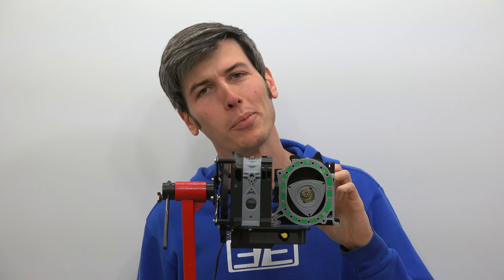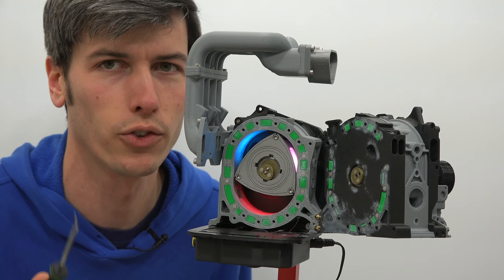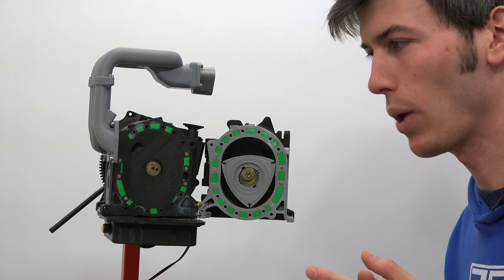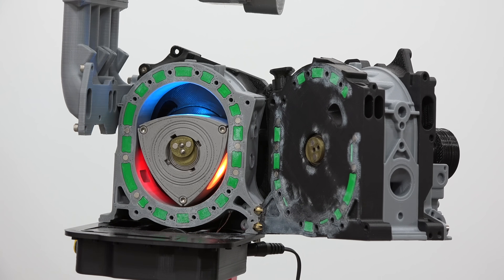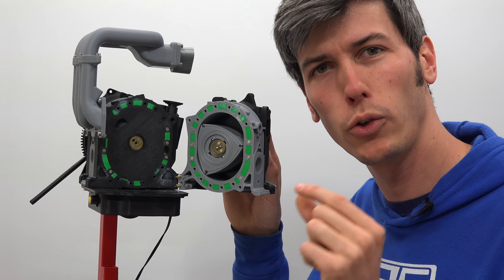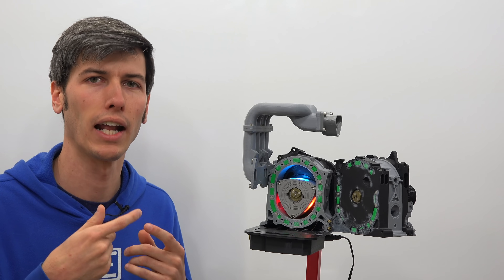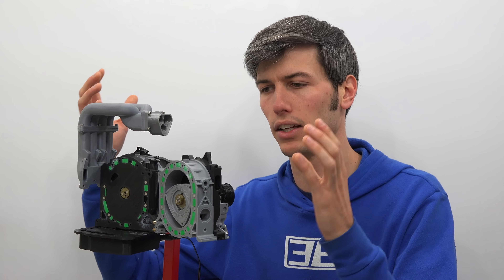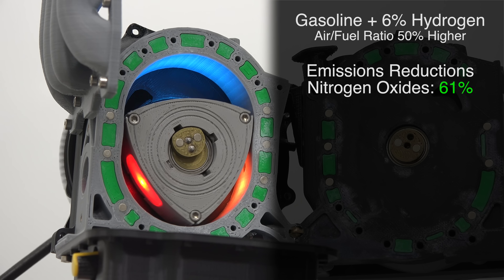Mazda Built A Hydrogen And Gasoline Powered Rotary Engine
The Mazda Rotary Engine Can Run On Both Gasoline And Hydrogen

Did you know that Mazda once sold an RX-8 powered by hydrogen? In fact, the rotary engine used in the Mazda RX-8 Hydrogen RE could run on either gasoline or hydrogen. When running on hydrogen, there were unique advantages like efficiency and emissions improvements, while gasoline could be used to improve horsepower or vehicle range. This video dives in deep into the double-rotor engine and how the hydrogen combustion was implemented, including the unique advantages of a hydrogen powered Wankel engine.

"The model is designed so that you can see the moving parts of the rotary. All three of them. The center iron plate and front rotor housing are on hinges so the block can be opened up like a book. You can see the back rotor spinning and the you can turn the front rotor by hand when open. The eccentric shaft is sectioned into three pieces and held together with magnets and index pins, so that you can open and close the model while its running. The rotors are held to the eccentric shaft with magnets so that they don't fall out while the block is open. And they can be removed easily to see the eccentric shaft and fixed gears."